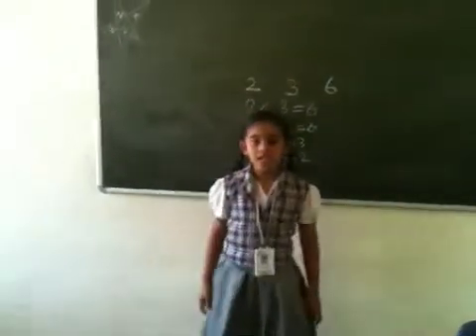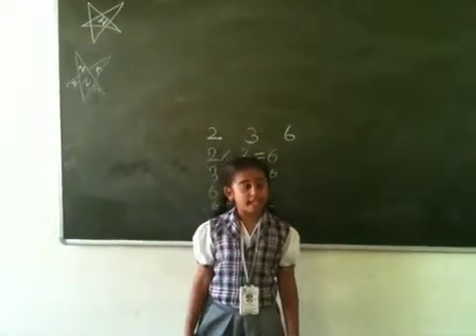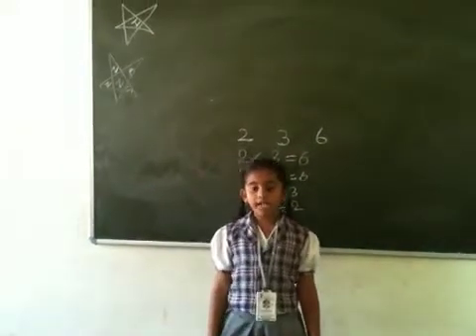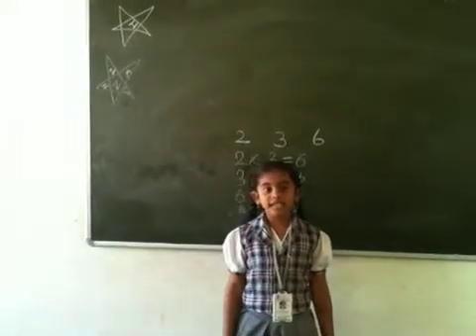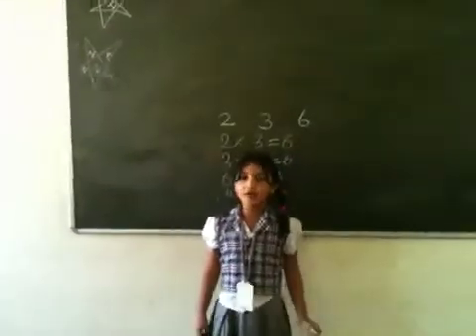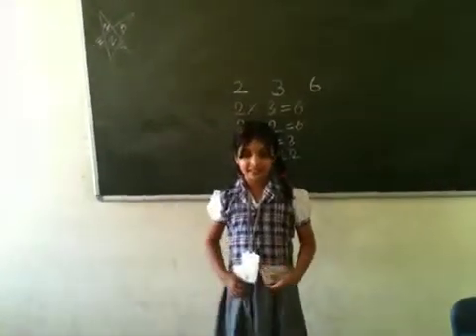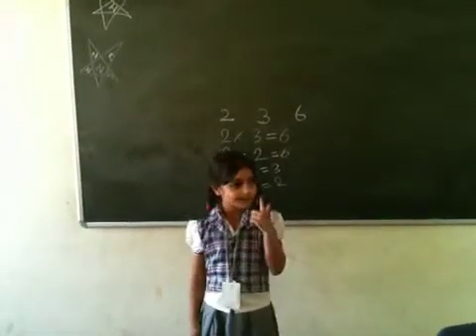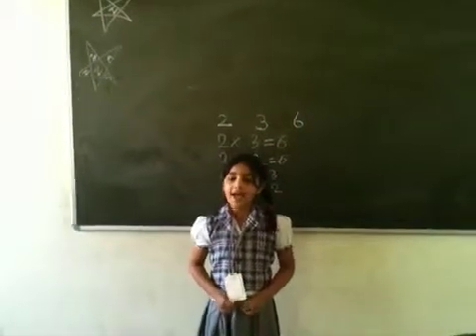Primary CLIL Math using English Story Telling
Grade one exhibit their story telling capabilities by creating stories for given Math problems - PBIS Tirunelveli